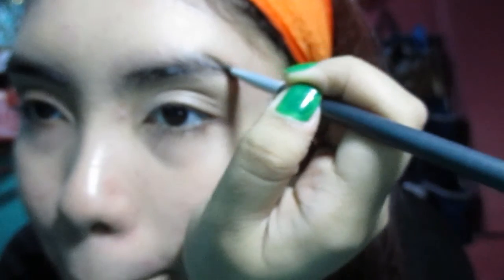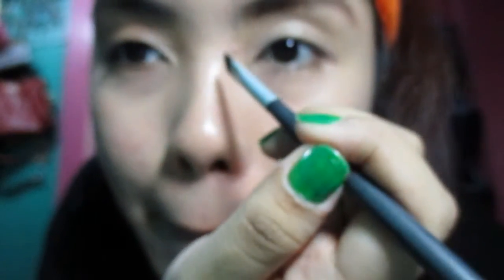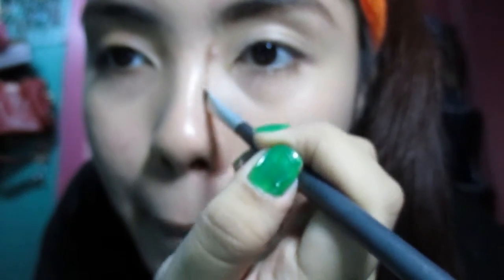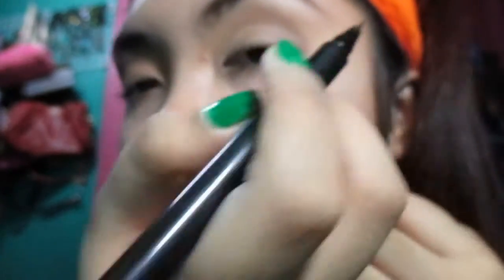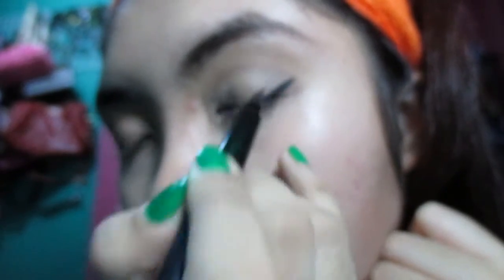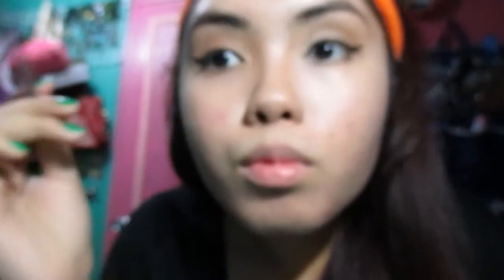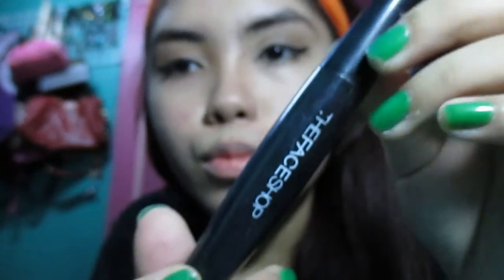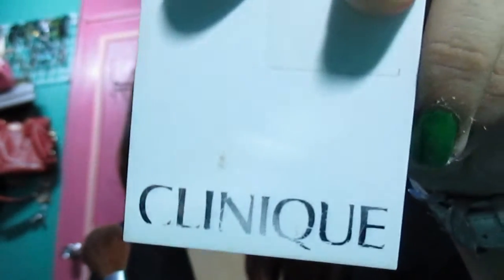FULL FACE MAKE-UP ROUTINE TUTORIAL | FABB LAGAS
Hi! Just wanted to try and make my own make-up routine tutorial =) This tutorial includes my foundation routine, basic contouring, simple day eye shadow color combination, my ever on fleek eyeliner method, eyebrow filling, and a lipstick technique to make your lipstick matte and stay long.

The list of products I've used:
      Maybelline Dream Satin Skin Air Whipped Foundation in B5
      Maxi peel concealing cream in shade natural
      Le Faerie's Contour/Eyeshadow Palette
      Maybelline hypersharp liner
      Ever Bilena Black Pencil
      The Faceshop Freshian Volumizing Mascara
      Clinique All About Shadow Duo (06-Neutral Territory-Duo)
      Maybelline Color Show Lipstick 305 Nude Mocha

Videos are so much better viewed in HD! If you liked it, would you mind giving us a thumbs up? We'd surely appreciate it. Have something to say? Type it down below and let us know ;) Want more videos? Comment it below and we'll try our best to do it! Aja!

MY PRODUCTION GEAR:
DSLR Camera ➝
Shotgun Microphone ➝
Studio Condenser Microphone ➝
Digital Audio Workstation ➝